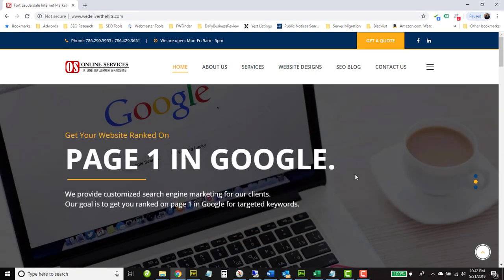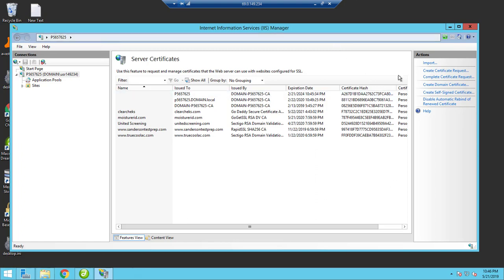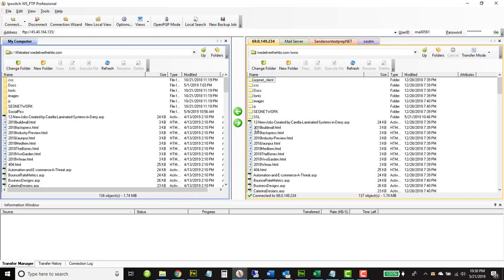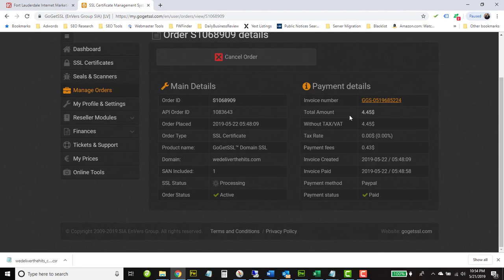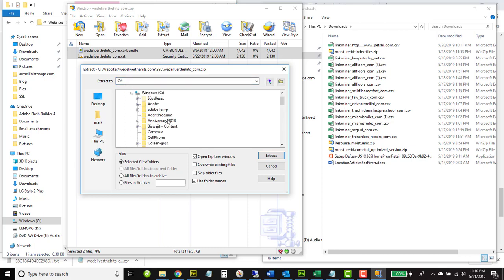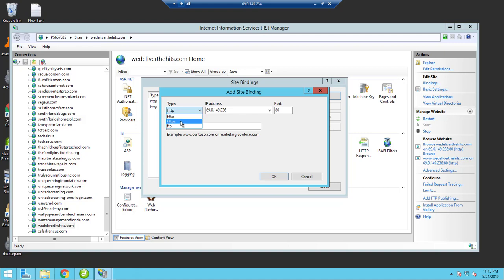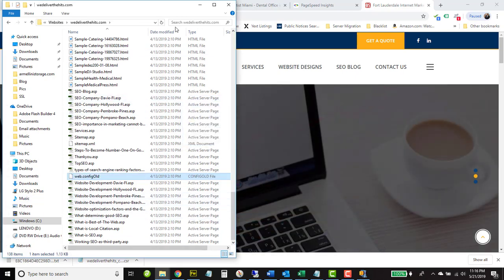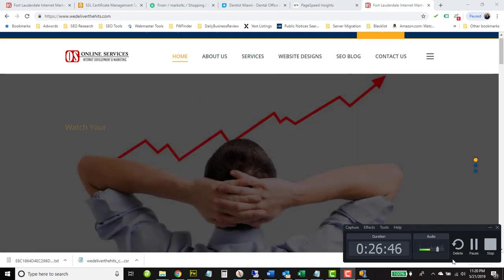Install SSL Certificate on Windows 2012 Server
Step by step instructions to install an SSL on a windows 2012 server.